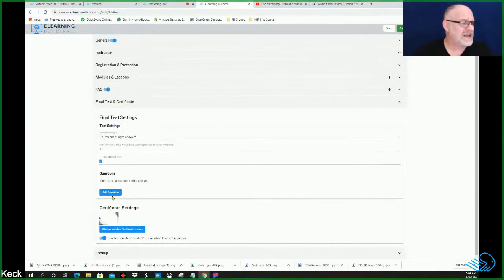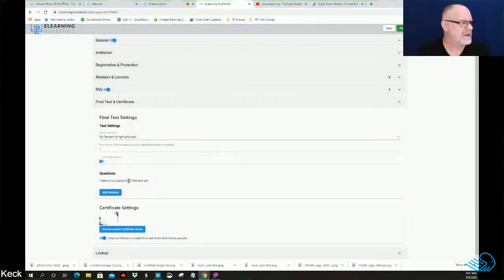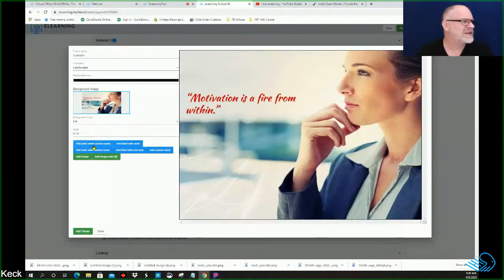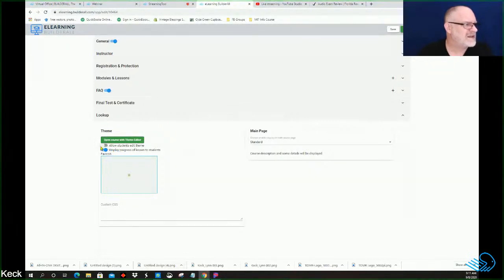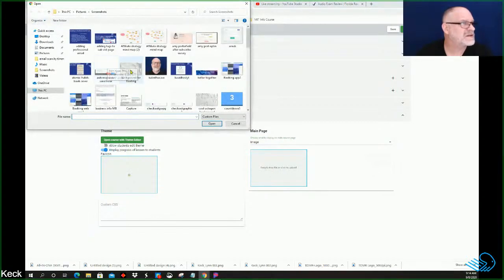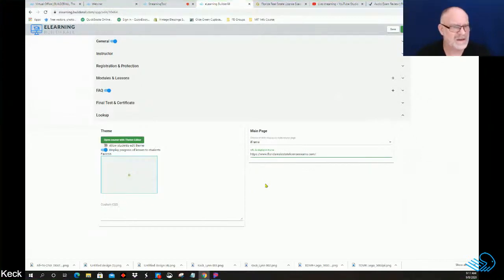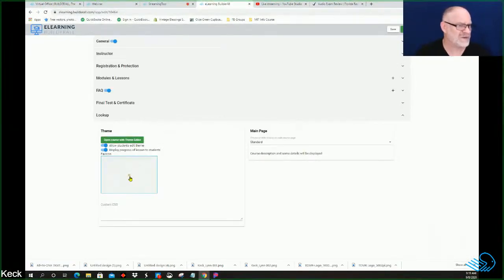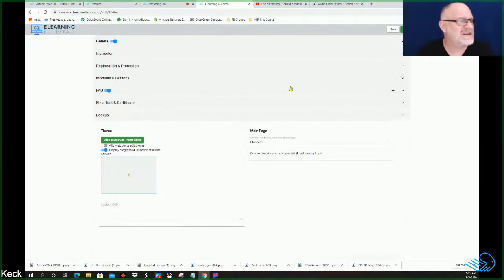E-Learning pt.3 Live Stream